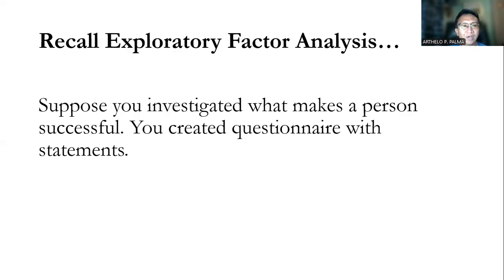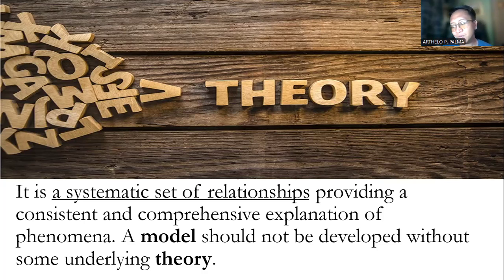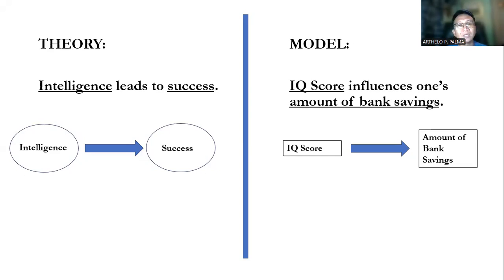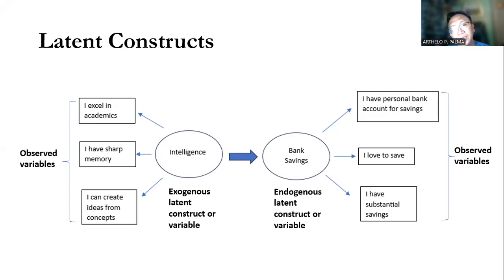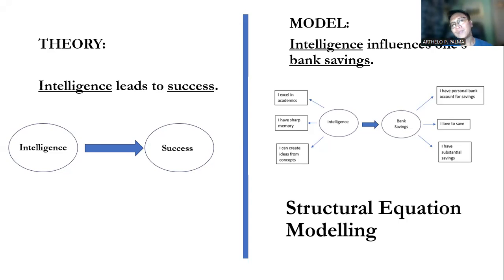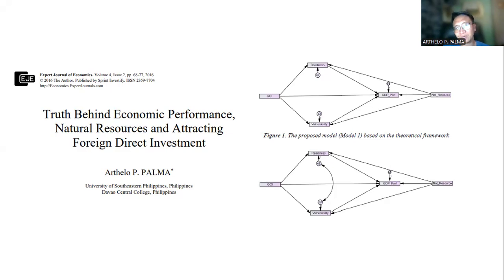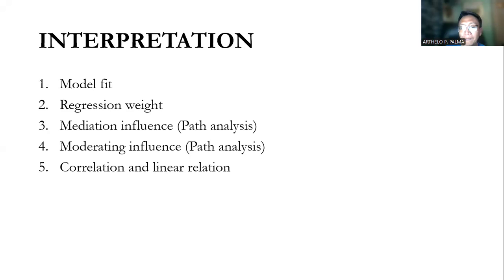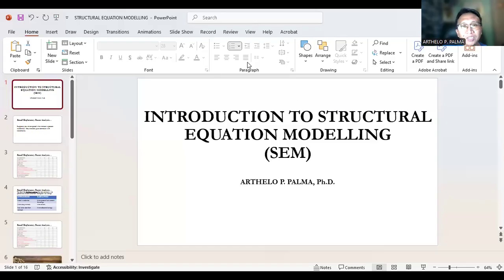Introduction to Structural Equation Modeling (SEM)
Discover how to apply theory in a specific context and expand it using the Structural Equation Modeling technique.